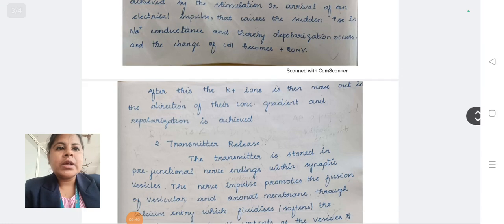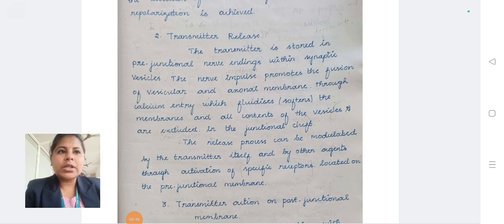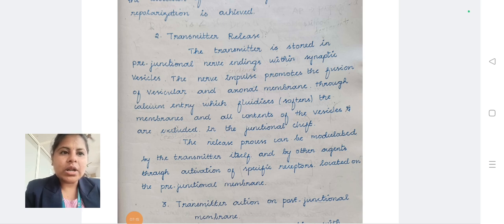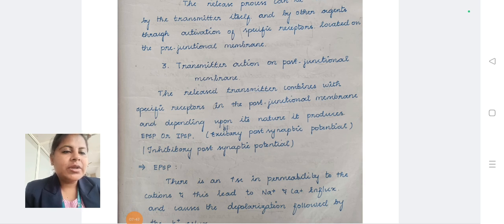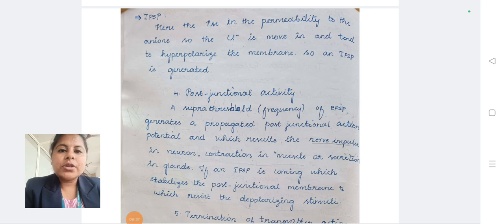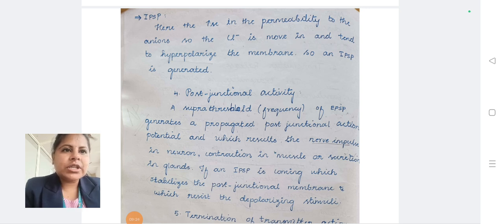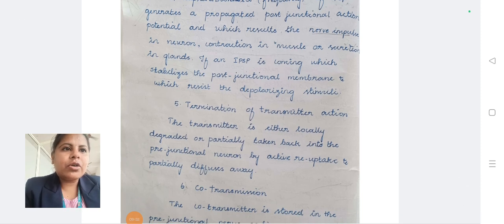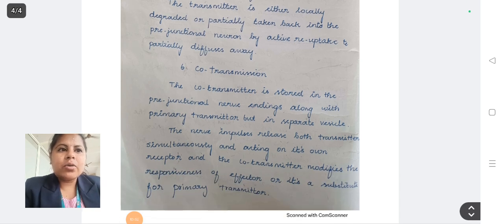Classification of neurotransmitter